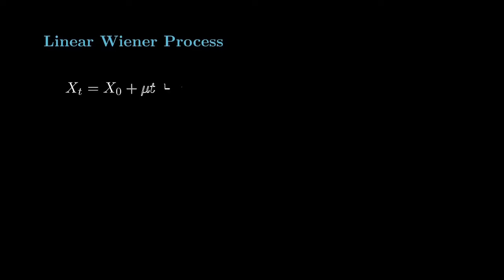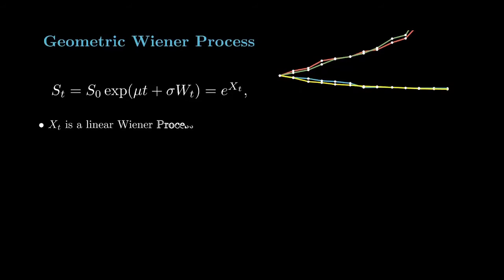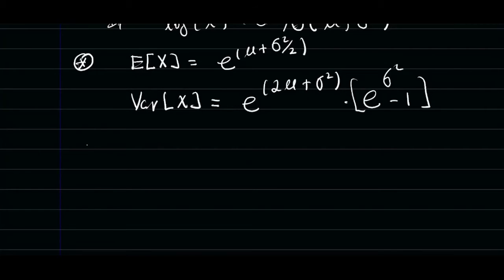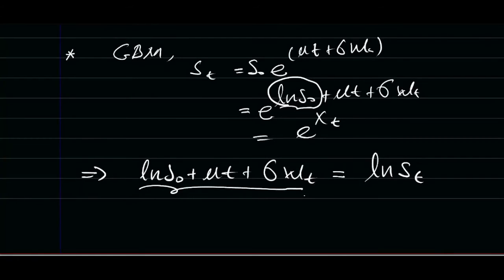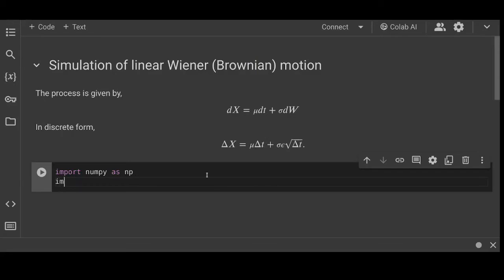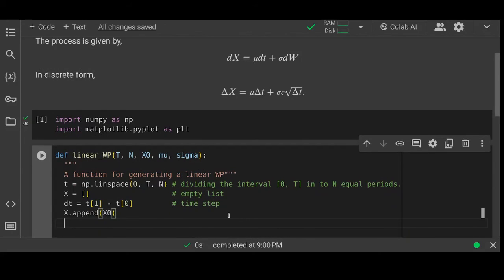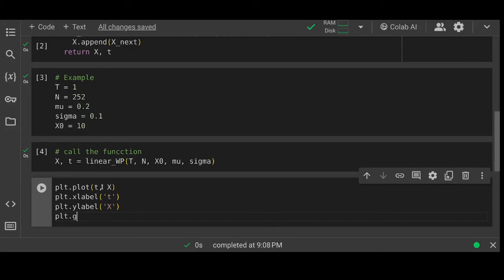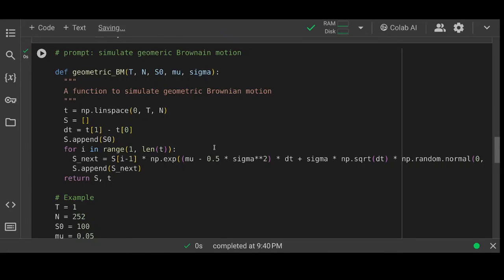Linear and Geometric Wiener processes| Simulation in Python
The video provides definitions and properties of the two important stochastic processes: Linear Wiener Process and Geometric Brownian motion. Moreover, the processes are demonstrated through Python code on Google Colab. At the end of the video, you will see an interesting use of Colab AI for coding.
0:00 - Linear Wiener Process
2:43 - Geometric Wiener Process
13:48 - Simulation of Linear Brownian Motion
22:03 - Simulation of Geometric Brownian motion (Colab AI is tested here)